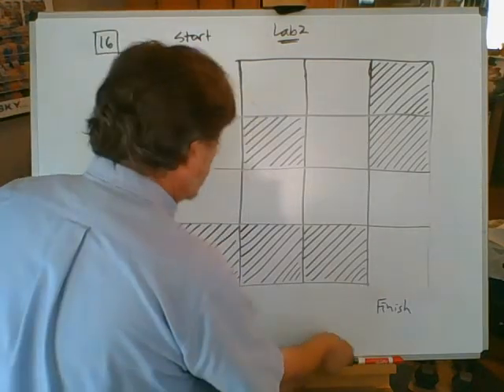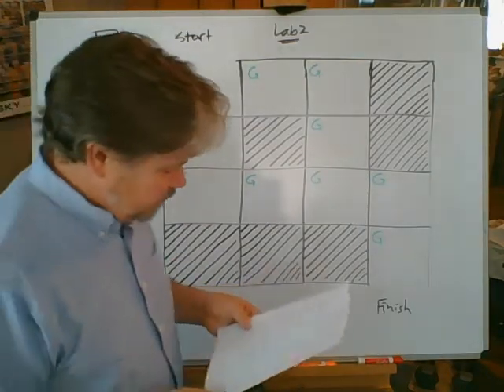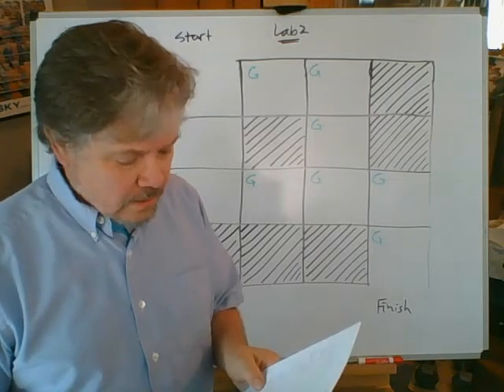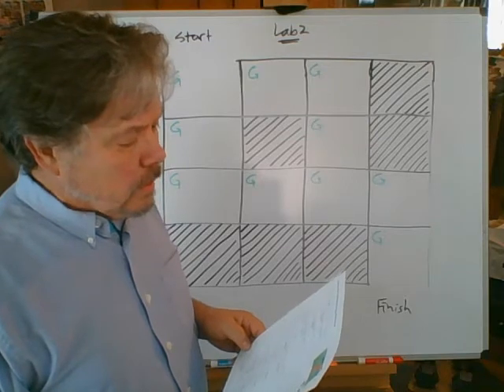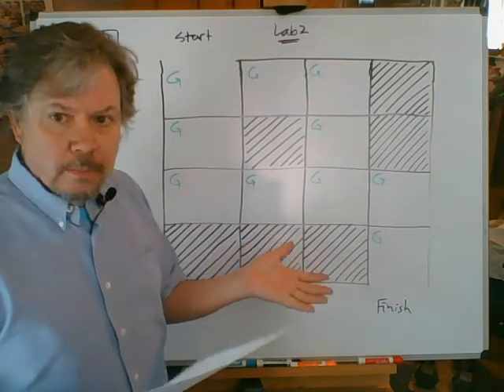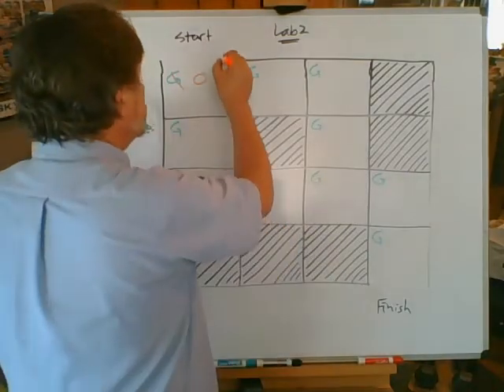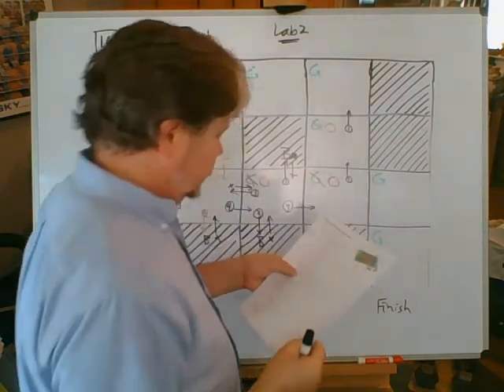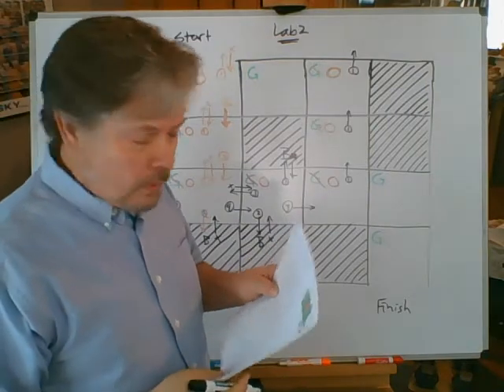CS 2444 016: Lab 2: Little Robot Mouse